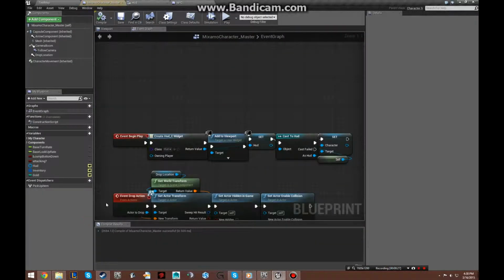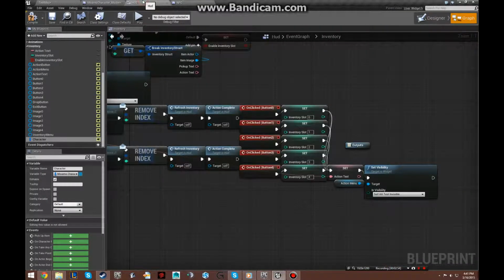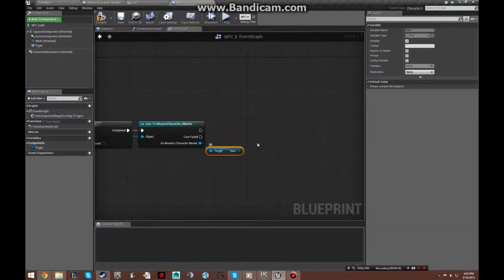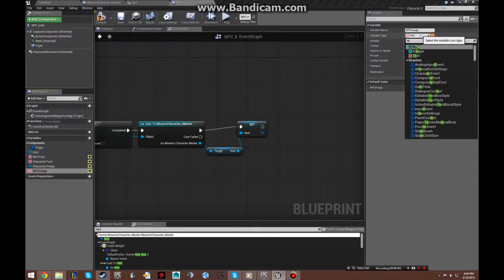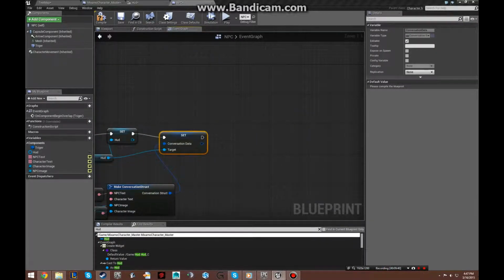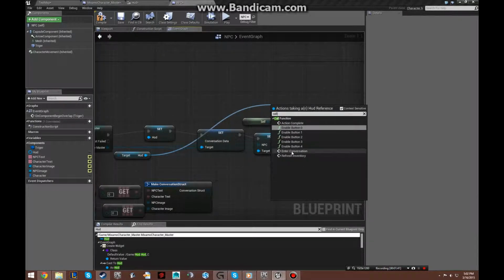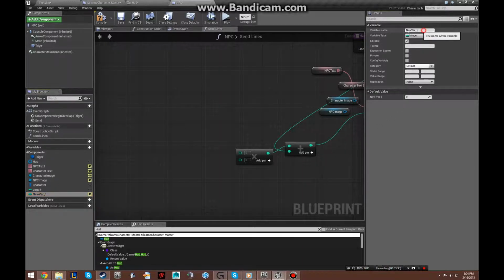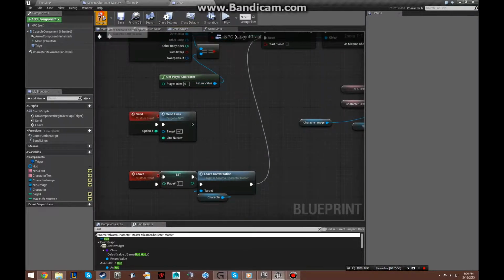Conversation BP Tutorial Video 1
This video will start us off by getting a few preliminary things done before we start with the real Conversation BP!